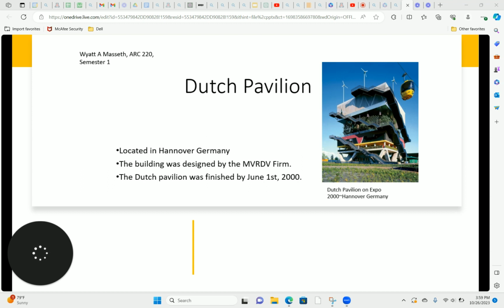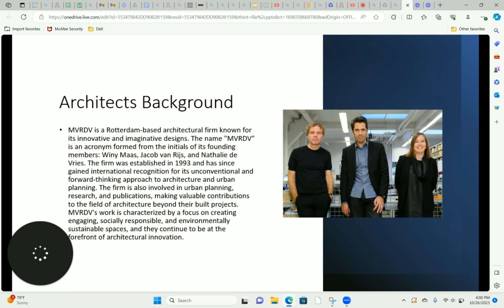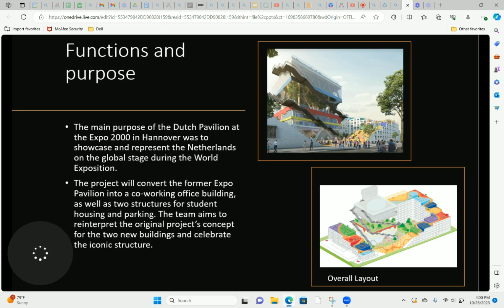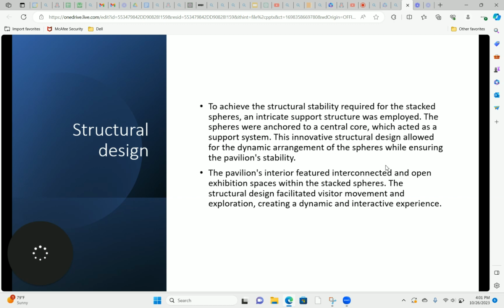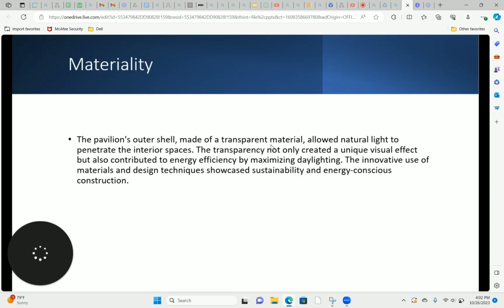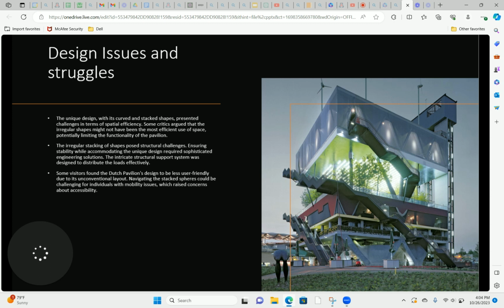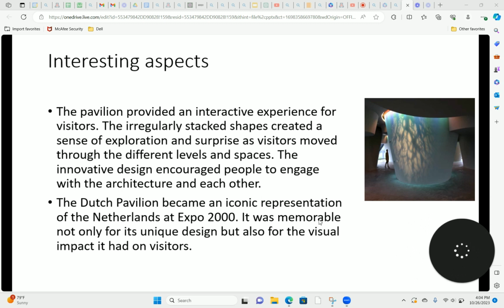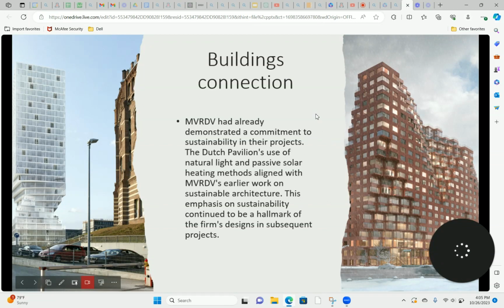Dutch Pavilion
Wyatt A Masseth, ARC 220, MVRDV